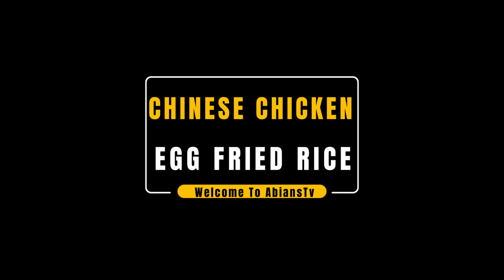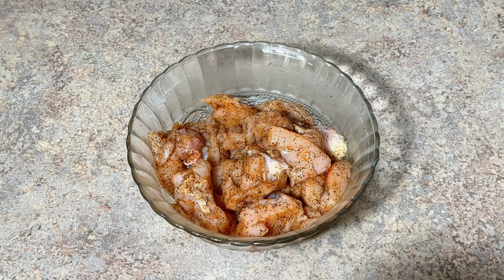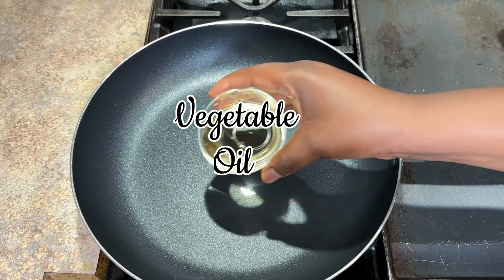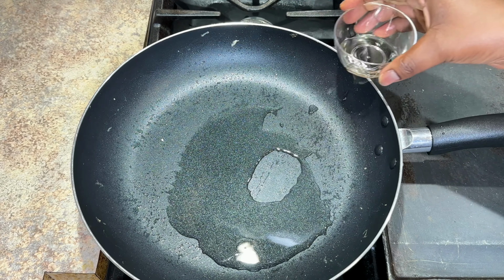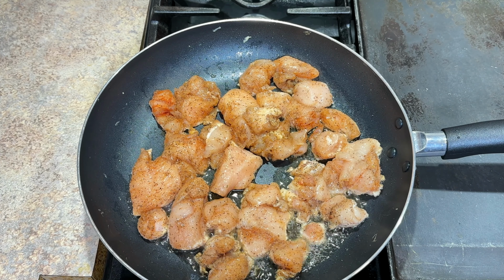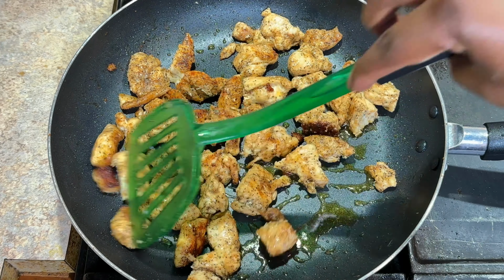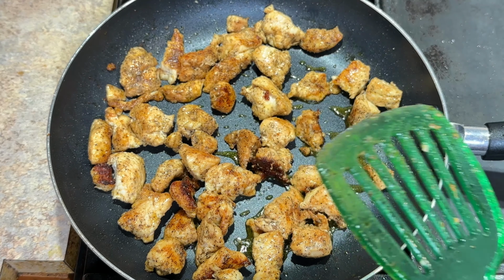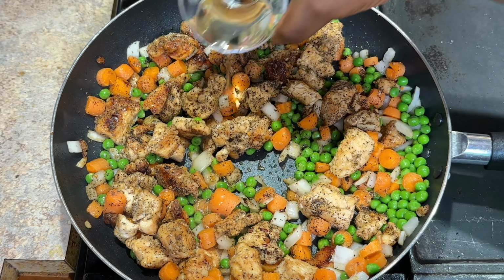The Perfect Egg Fried Rice Recipe (Chinese Takeout Style)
The perfect Chinese egg fried rice with chicken recipe 🍚🍳🐔 | Egg Fried Rice Recipe 🍽️🥢 | eggfriedrice recipe ✨
Learn the secrets to making this trending recipe in 2024; A mouth-watering Chinese egg fried rice with chicken recipe in just a few minutes!
In this quick and easy recipe video, we'll show you how to cook a delicious and healthy Chinese egg fried rice with tender chicken. Perfect for a weeknight dinner or meal prep! 🍴

Search For:
The perfect Chinese egg fried rice with chicken recipe!
Egg Fried Rice Recipe!
Chinese egg fried rice!
Egg fried rice with chicken recipe!
Perfect Chinese egg fried rice!
Chinese Egg Fried Rice Recipe!
Chinese Fried Rice!
SIMPLE EGG FRIED RICE AT HOME!